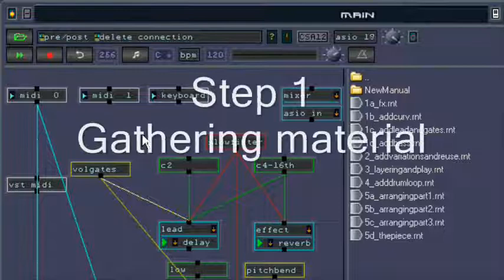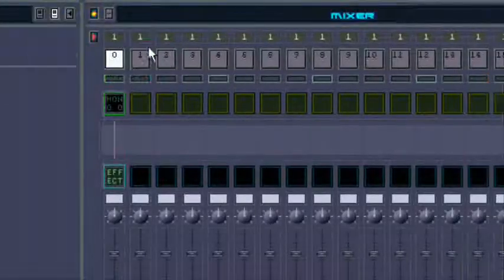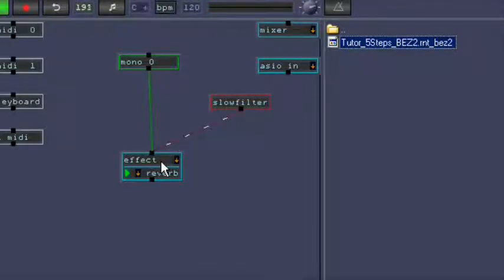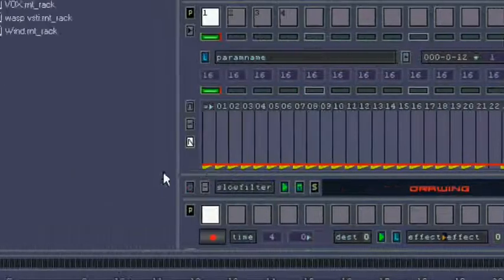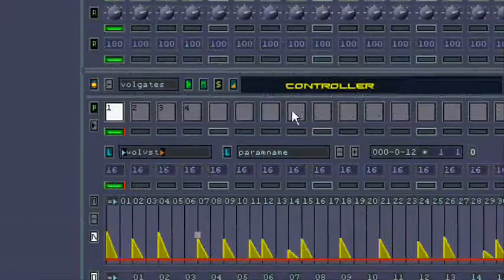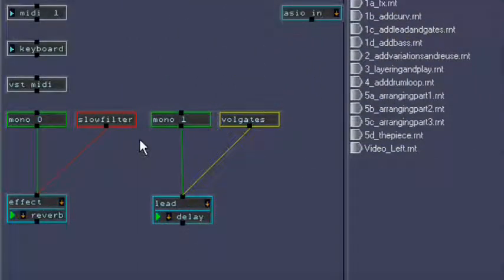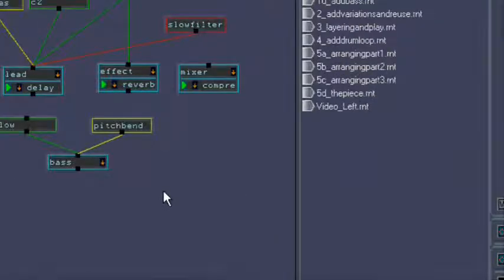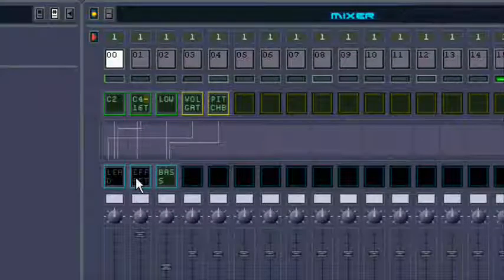Making a piece in 5 steps - Part 1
Gathering material.